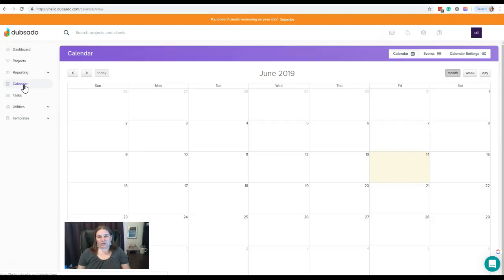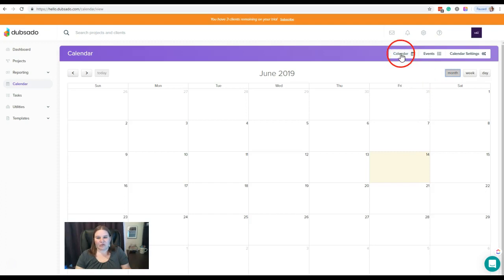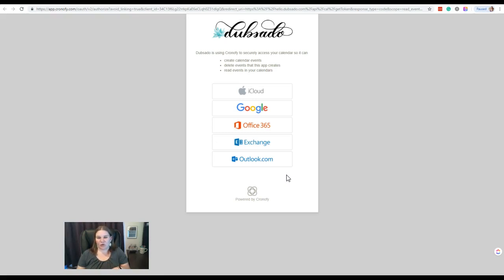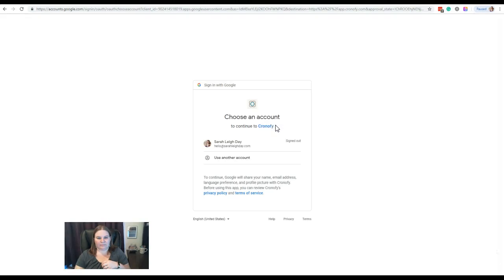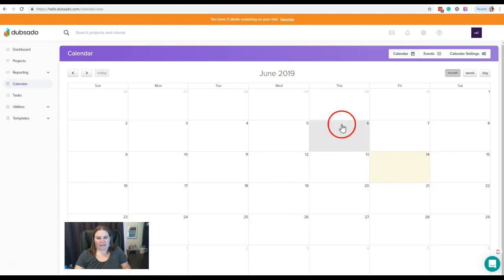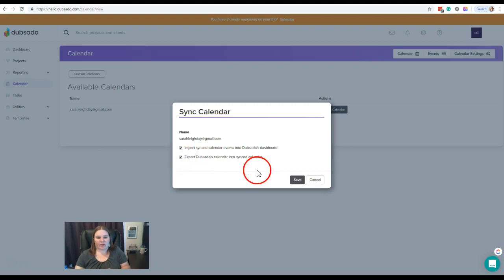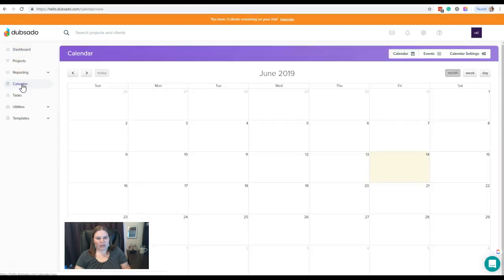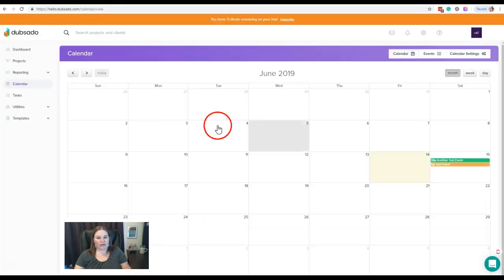Dubsado Tidbit #33: Calendar View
In Dubsado's Calendar View, you can view all the meetings and appointments you've scheduled through Dubsado PLUS you can also view anything else that's been scheduled into your external calendar if you have it synced (which is very easy to do). You can even set your calendar to sync both ways so that everything in Dubsado is also in your external calendar and vice versa. This will help prevent you from accidentally double booking yourself and it saves you time from having to go back and forth between Dubsado and your calendar just to see what you have scheduled.